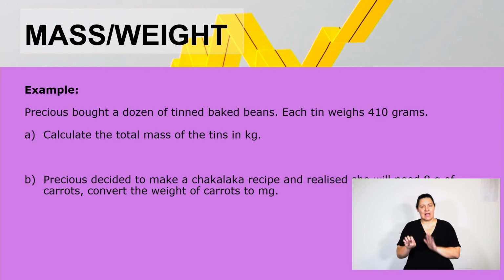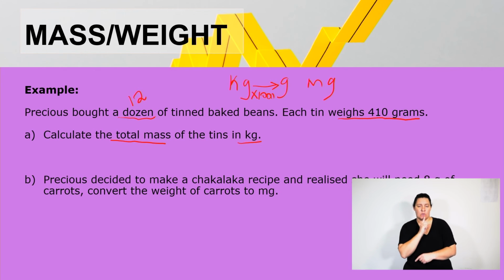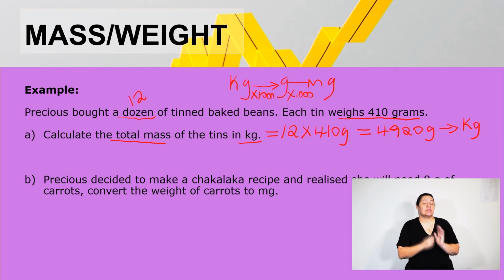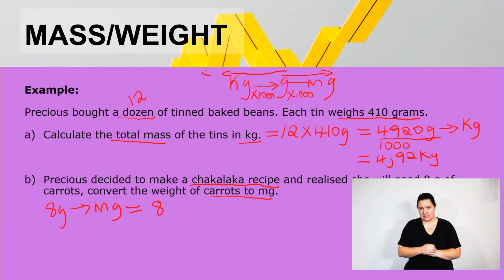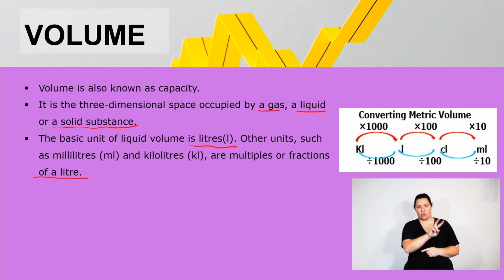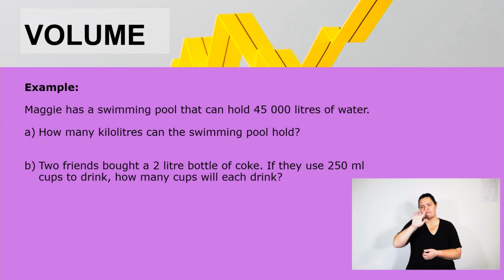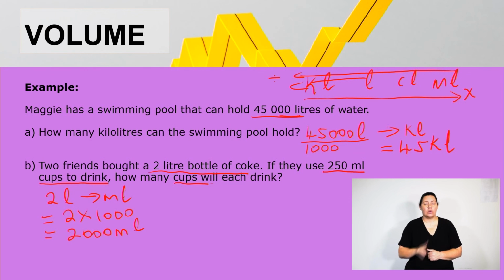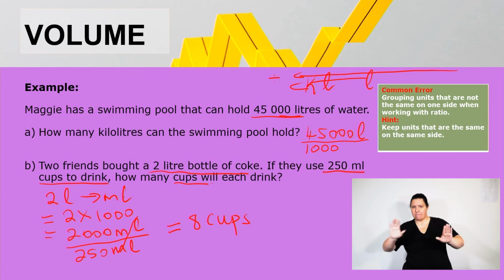Maths Literacy Grade 11 Metric System Conversions Video 1 Segment 3